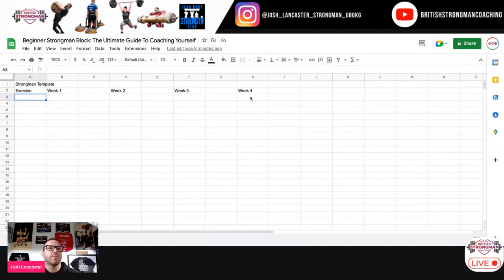How To Make Your Own Strongman Training Plan: The Simple 10 Exercise System (FREE DOWNLOAD)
In this video, I'm going to show you how to make your own strongman training plan. This system will help you build strength and skill on the events that come up in competition whilst keeping simple.

If you're looking for a simple framework for your off-season block, or whether your'e looking for a progressive template you can use for your competition peak, then this system is for you! In this video,

I'll show you how to put together a simple 10 exercise Strongman training block that you can infinitely modify, rinse and repeat . Watch the walkthrough video and DOWNLOAD your copy of the template. Ideal for coaches and athletes.

When you're ready for some personal coaching, follow the link below for your bespoke training programme, specific to your goals, modified week by week by our elite coaches. All of our coaches are also champion athletes at national level or higher.

Chapters:
0:00 Intro
0:20 The 10 Exercise System Overview
4:43 Deadlift Protocol
5:33 Deadlift Assistance Protocol
7:09 Grip Protocol
9:19 Squat Variation Protocol
17:10 Floor To Overhead Protocol
22:39 Push Press/Jerk Protocol
26:20 Clean Protocol
31:50 Loading Event Protocol
35:02 Speed Moving Event Protocol
40:24 Endurance Moving Event Protocol
44:14 How To Decide YOUR Ideal Training Split